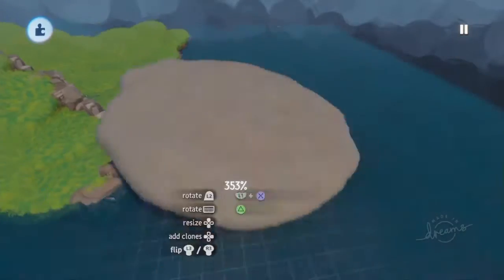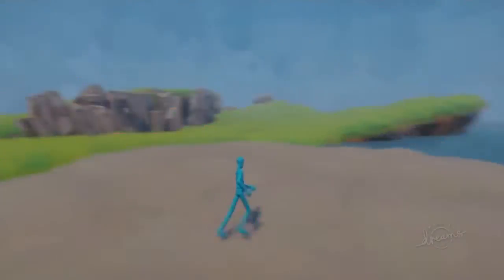Let's build our own island... I'm thinking ninja island!? Playstation DREAMS speedbuild w/commentary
so if you have seen any of our recent episodes you may have noticed you're playing a new game this game is called dreams on the PlayStation we started building the island on dreams in part 1 and today we continue with building island.

I've been thinking of what we could theme or Ireland around and this morning I think I woke up with an idea. how do you like NINJAS?! yes that's right ninjas I thinking we turn on identity into a ninja training heaven or our ninjas secluded paradise retreat. this way we will learn more game mechanics like Mele fighting and range fighting also adding a jump, double jump and grabbing feature could be cool . and possibly a grappling hook feature but who knows I'm still learning the basics on how to stamp scenery.

if you're enjoying the series please give it a like if you are missing the skate 3 park builds drop a comment on your favourite skate video I've made let me know what you'd like to see built and I'll get to thinking about our next project. please contact me if you want to be involved in the test of our ultimate Park build as I'll be looking to upload very soon!